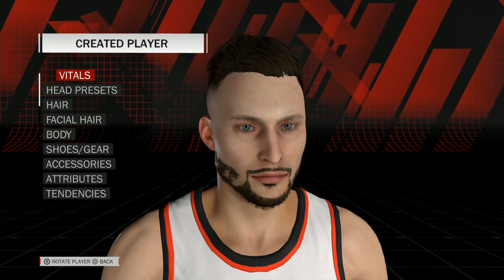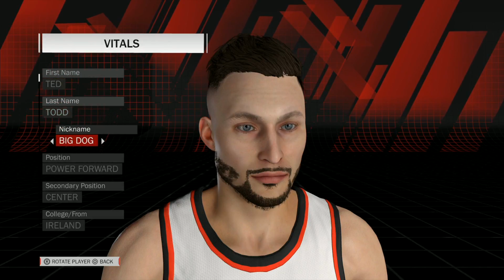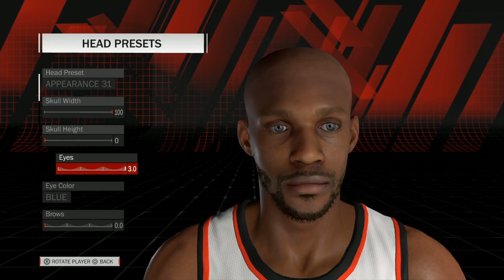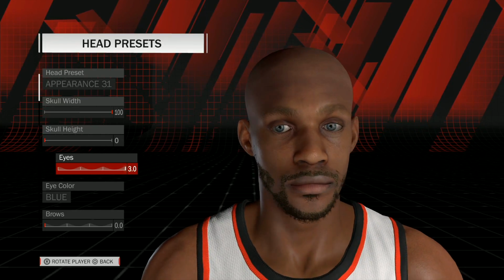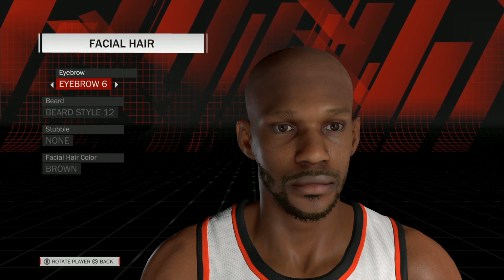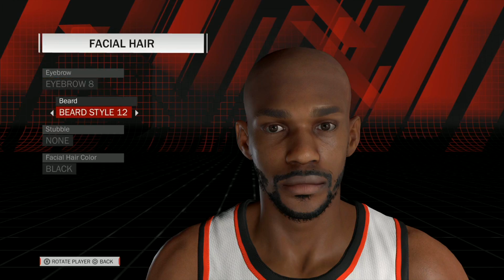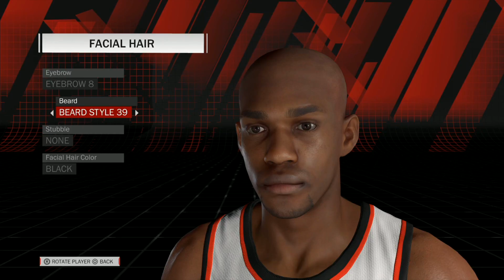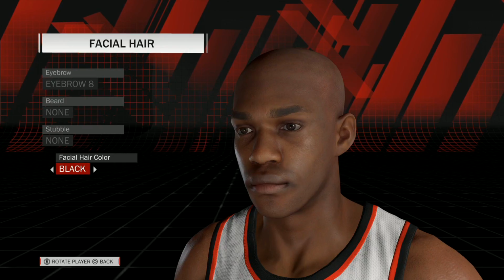NBA 2K18 Patch 1.04 | Breaking Down Changes To Create A Player System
We take a look at what has been added to NBA 2K18's CAP system after the latest patch.